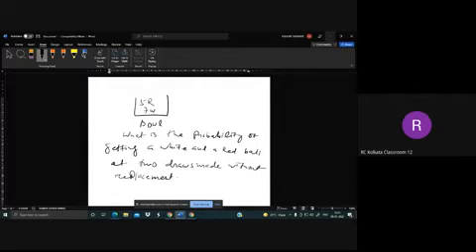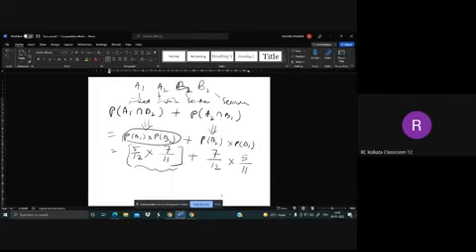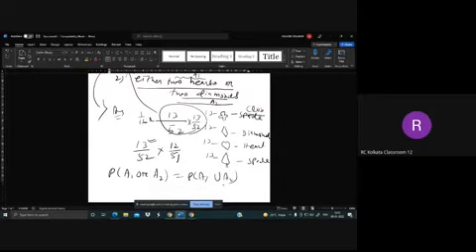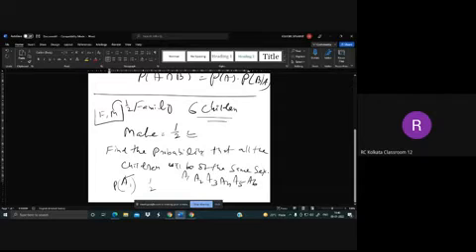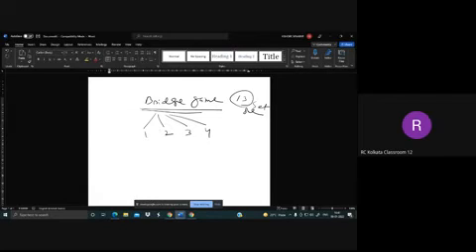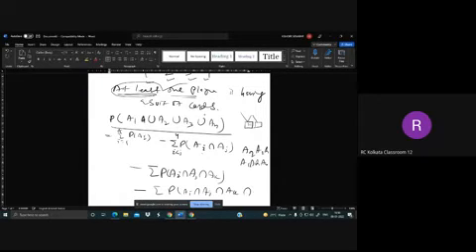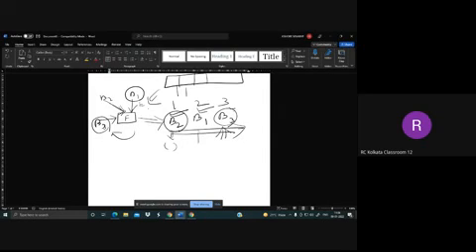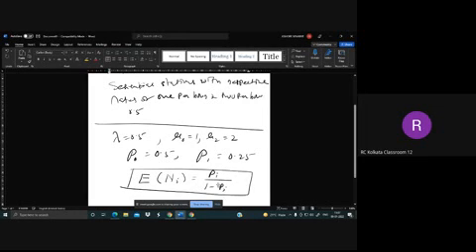IGNOU RC Kolkata Online Class Recording M.Sc(macs)- MMT008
Recording of Online Class M.Sc(macs)( MMT008)